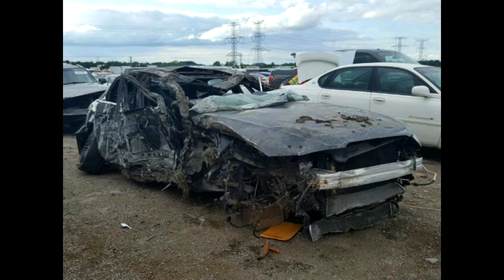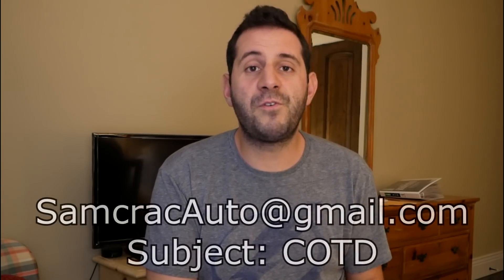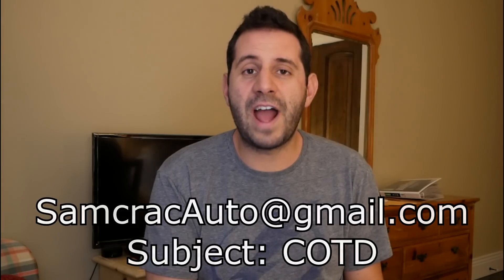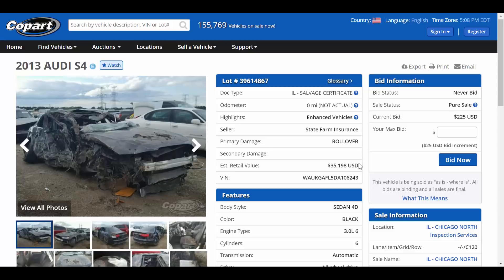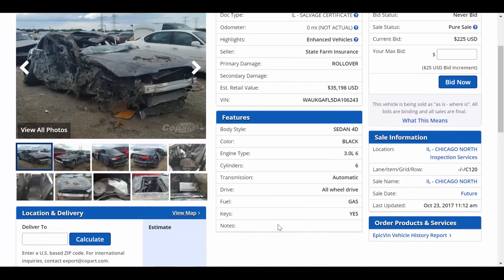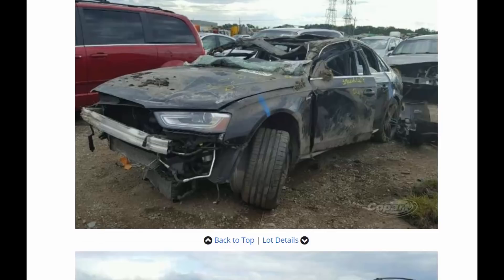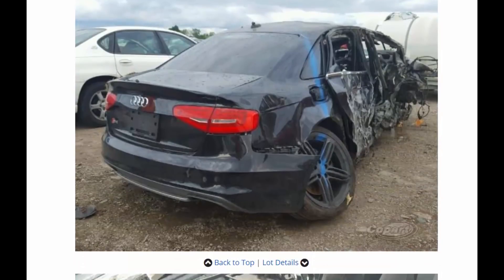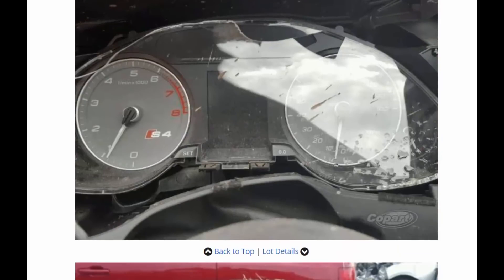Does this Salvage ROLLOVER Audi S4 STILL RUN?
A viewer sent in this Audi S4 at Copart wondering why the tach is actually reading 1k. Is it possible that a car like this can still run?